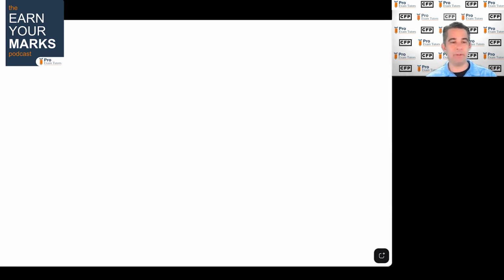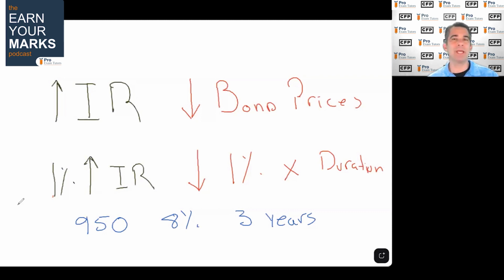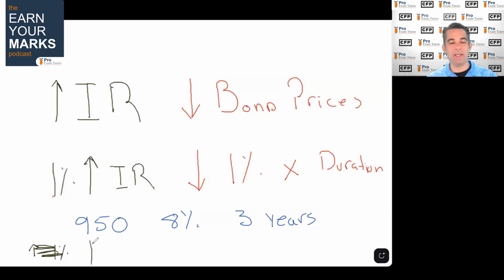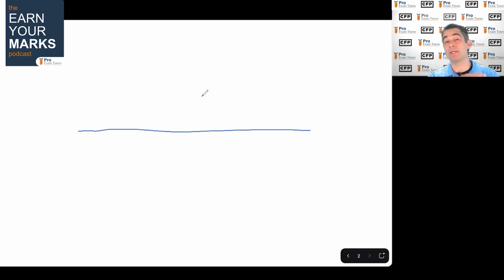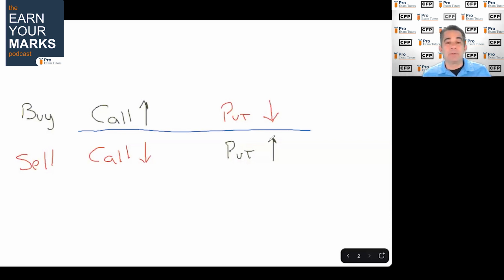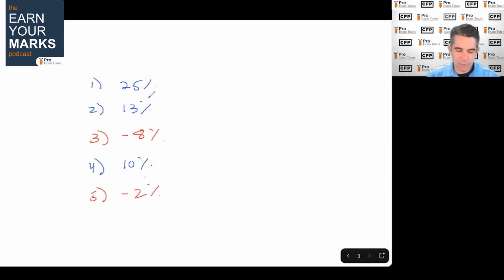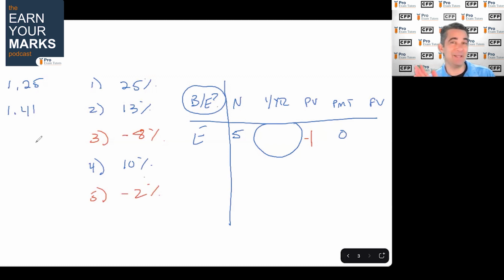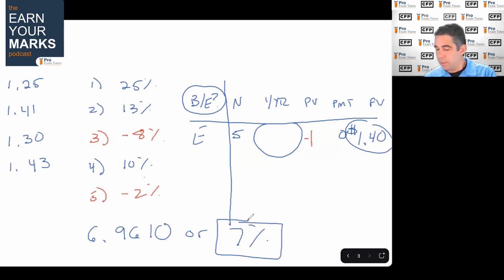Earn Your Marks Podcast | Episode 3 | Bond Duration and Options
In this episode, Sev discusses bond duration and the different risks associated with bond investing, such as reinvestment rate risk. Tax implications of bond investments are also reviewed, along with some helpful tips on how to approach options questions.